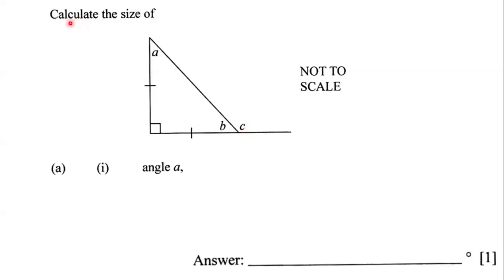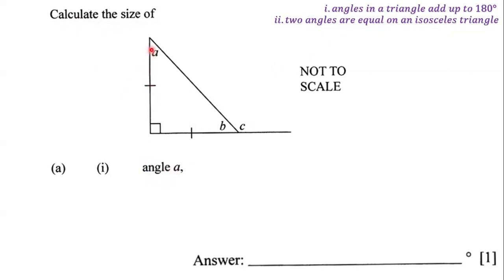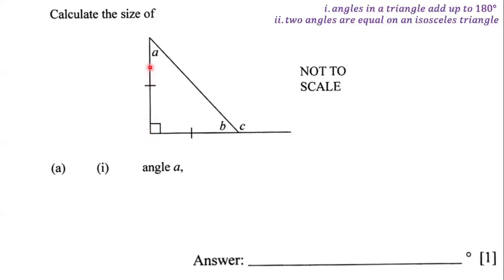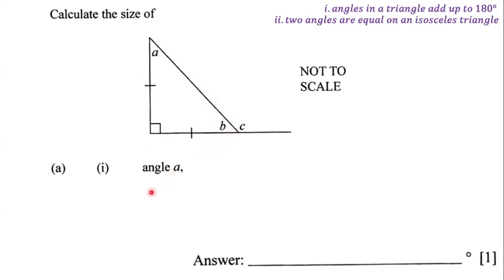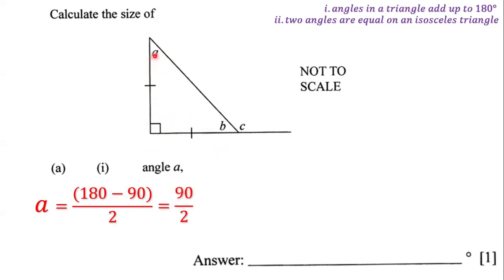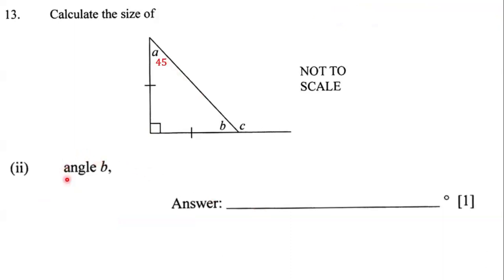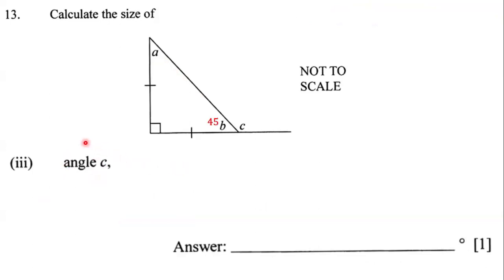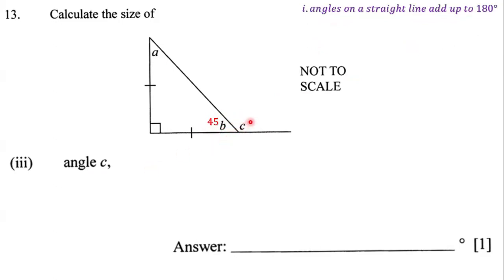Geometrical Concepts (11)